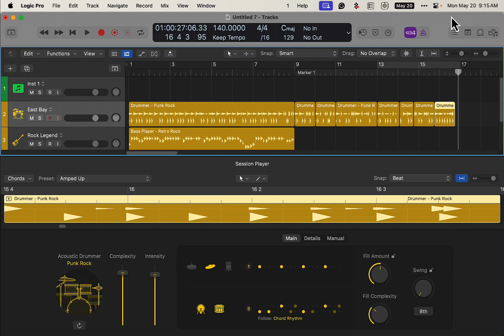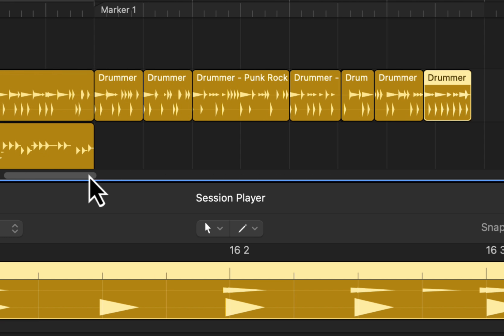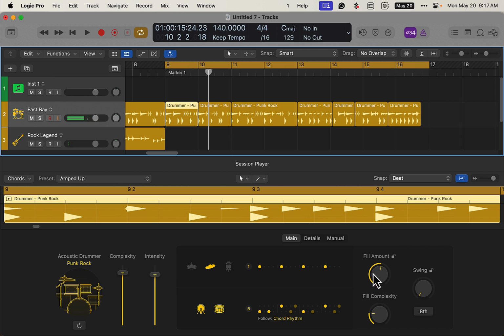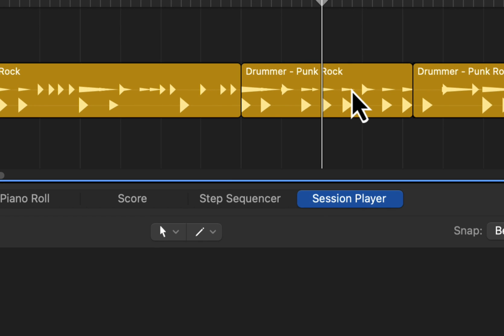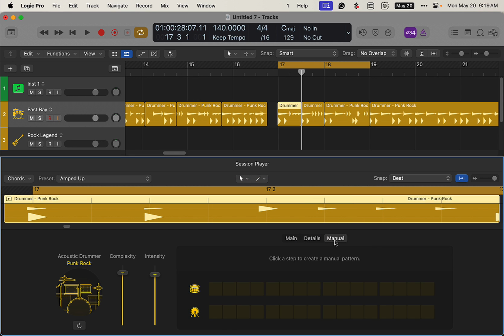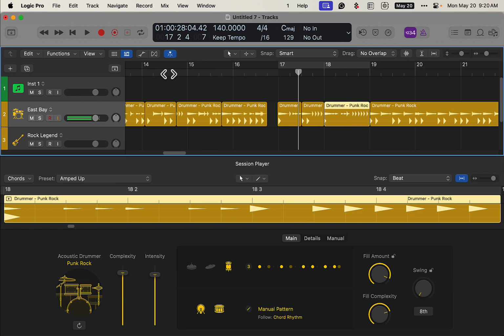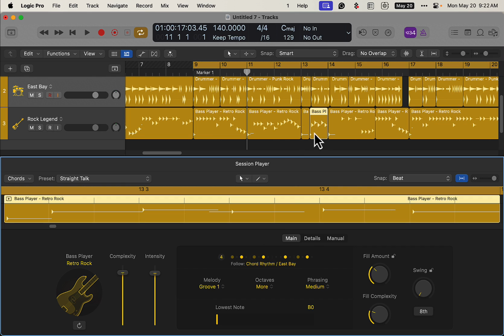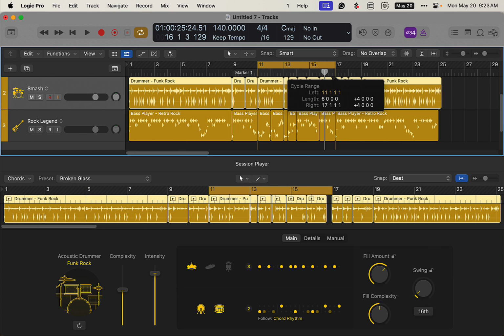Logic Pro 11 HOW TO MAKE DRUM BREAKS & SOLOS | Drummer Session Player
How To Make Drum Breaks & Drum Solos in Logic Pro Dummer.